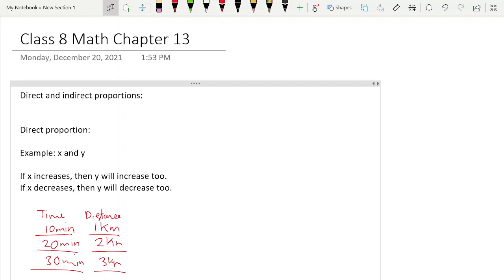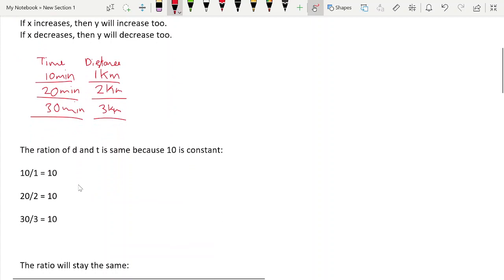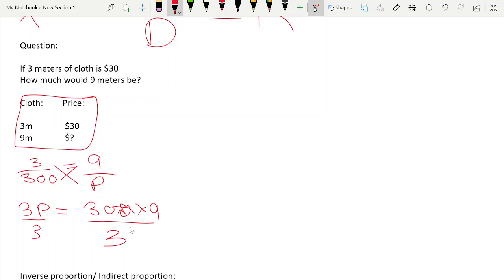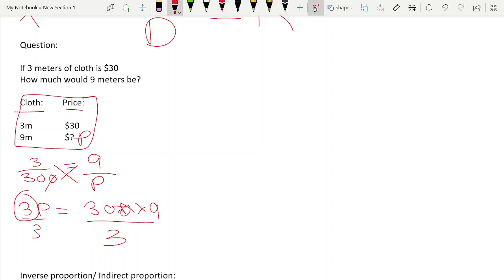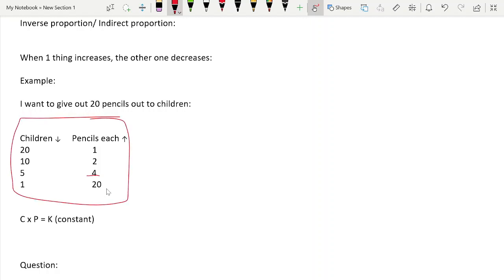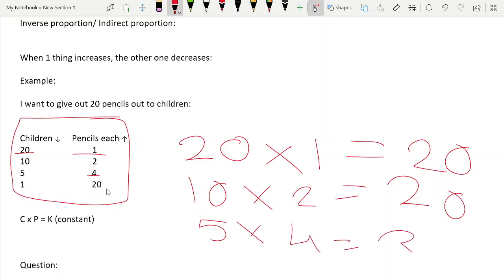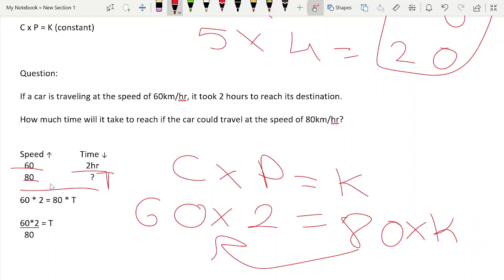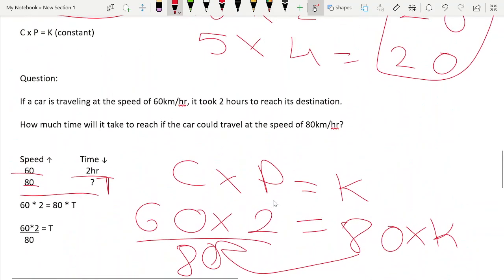Class 8 Maths Chapter 13: Direct and Inverse proportions | NCERT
Hello!

Direct and indirect proportions:

Direct proportion:

Example: x and y

If x increases, then y will increase too.
If x decreases, then y will decrease too.

The ration of d and t is same because 10 is constant:

10/1 = 10

20/2 = 10

30/3 = 10

The ratio will stay the same:

T:D

10:1

d/t = k (constant)

Question:

If 3 meters of cloth is $30
How much would 9 meters be?

Cloth:         Price:

3m               $30
9m               $?

Inverse proportion/ Indirect proportion:

When 1 thing increases, the other one decreases:

Example:

I want to give out 20 pencils out to children:

Children ↓     Pencils each ↑
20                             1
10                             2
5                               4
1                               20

C x P = K (constant)

Question:

If a car is traveling at the speed of 60km/hr, it took 2 hours to reach its destination.

How much time will it take to reach if the car could travel at the speed of 80km/hr?

Speed ↑             Time ↓
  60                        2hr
  80                          ?

60 * 2 = 80 * T

60*2 = T
  80